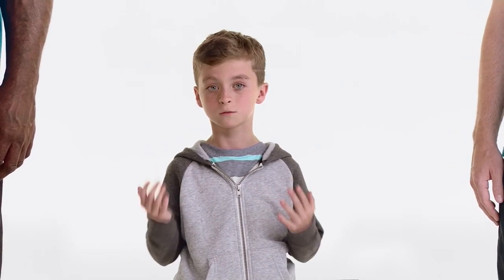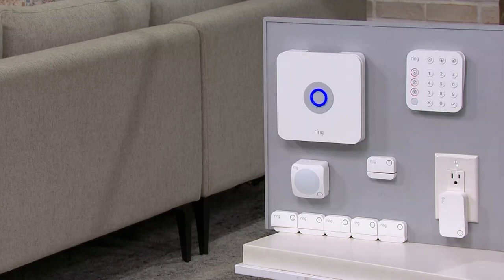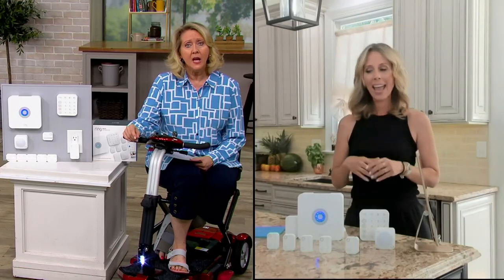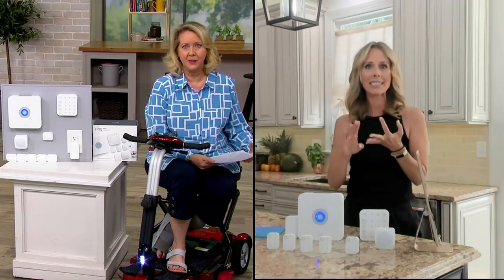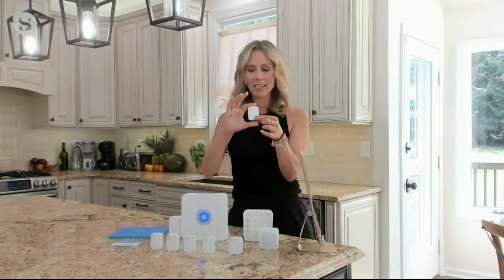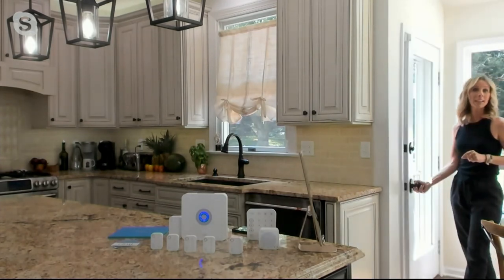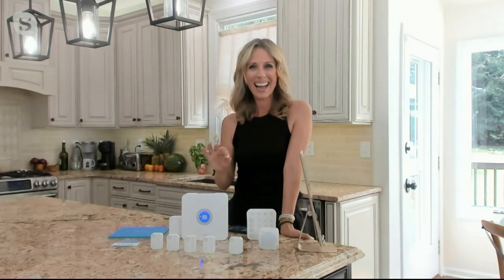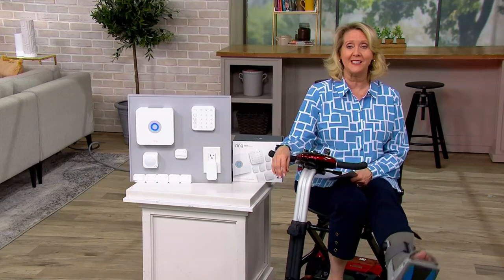Ring Alarm 10-Piece Security Kit on QVC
Ring Alarm 10-Piece Security Kit

A smarter way to keep an eye on your home, this Ring Alarm Security Kit comes with everything you need to get started -- a base station, keypad, six contact sensors, motion detector, and range extender. Just download the companion app on your smartphone and you'll receive mobile alerts when doors or windows are opened. From Ring.